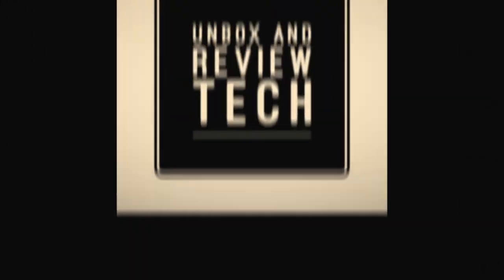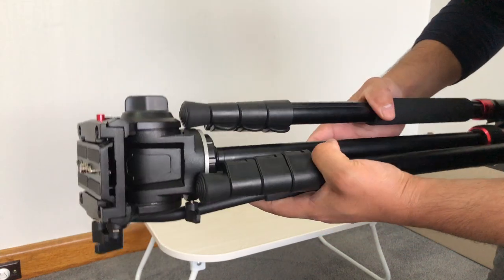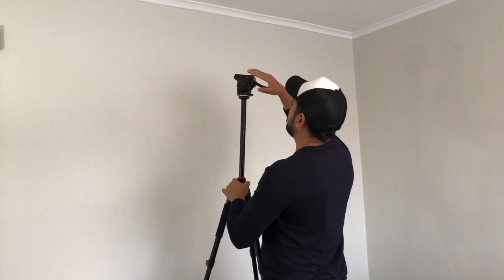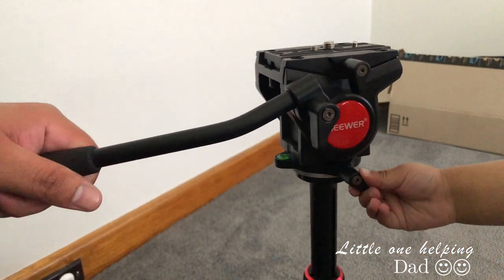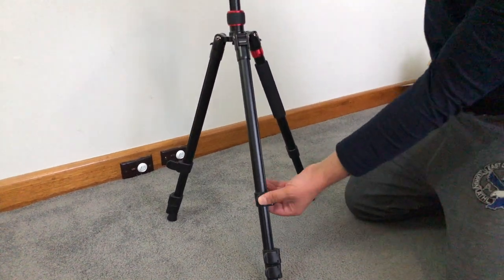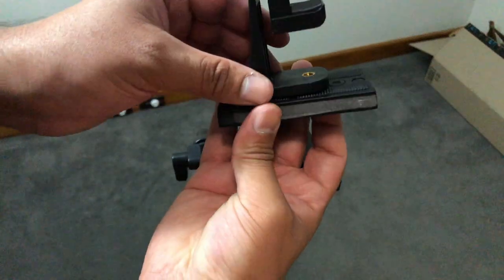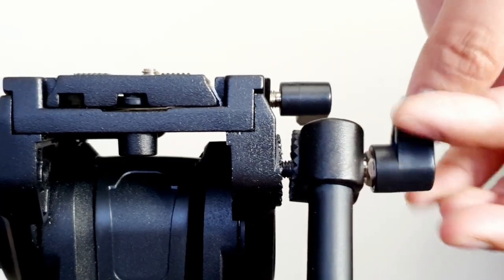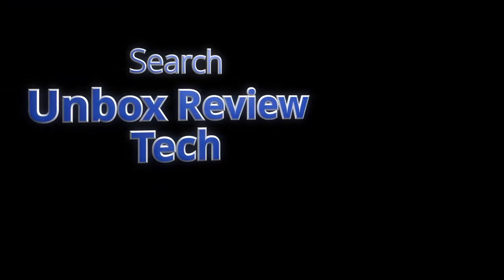Always Best 2 in 1 Tripod-Monopod for Camera/iPhone/Android | YouTube Videography | Travel Tripod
Always in AMAZON Best Sellers
👉Unboxing ➡Functionality ➡Testing ➡Review👍
TRIPOD👇
2 in 1 Aluminium Alloy Camera Tripod Monopod by Neewer
Compatible With: Canon, Nikon, Sony, Leica, Fuji-Film, Pentax, Lumix, Olympus and other DSLR cameras and video camcorders.
Weight = 2kg (approx.)
Folded Height = 4cm (Fluid Drag Head) + 51cm (Tripod) = 55cm (Total)
Tripod's Max. Height = 180cm / 70.8"
Monopod's Max. Height = 144cm
Load Capacity = 12kg
Material = Aluminum Alloy & Plastic
Number of Leg Sections = 4
Leg Lock Type = Flip Lock
Head's Horizontal Tilt = 360 degrees Head's Vertical Tilt = 70 degree to 90 degree
Fluid Drag Pan Head comes with a detachable Handle can be replaced on Left or Right Side of Head and one Bubble Level.

Inside Box📦:
1 Tripod (2 in 1 Tripod /Monopod)
1 Detachable Fluid Drag Head (Handle & Quick Release Plate with 1/4" & 3/8" Screws)
1 Allen Key
1 Instructions Document
1 Carry Bag

(Please check all the Information carefully before Purchase & Try to find Deals)

Chapters:
0:00 Start
0:39 Unboxing & Intro: Unbox Review Tech
2:21 Flip lock Legs & Max Height
4:08 Monopod (Detachable)
5:11 Fluid Drag Head (Attach)
5:52 Fluid Drag Head (Functionality)
6:37 Quick Release Plate
7:25 Clip on Leg (Adjustment)
8:24 Low Angle Shooting
9:28 Phone Holder for Tripod
10:24 Testing (Mobile /Camera)
11:39 Review 👍
13:12 Suggestion and Important Message

HOLDER👇
Neewer Smartphone Holder Vertical Bracket with 1/4" Tripod Mount
Tripod Adapter compatible with all 5cm to 10cm wide Smartphones
Detachable Clip
With 360 degree rotation
Made of Plastic
Weight: 66.62g
Double Silica Gel Pad for Phone's grip and to Protect from scratches
2 Screw points (Both 1/4")
Can connect multiple types of devices: Tripod, Monopod, Selfie Stick, or Other filming devices

Inside Box📦:
1 Vertical Bracket Smartphone Holder

For more Info. about the Neewer Phone Holder for Tripod or To buy:

D-Ring Screw👇
Well, it's tough to find which can fit this QR Plate as I can't see with the same size.
Please Find:

Thanks 🙏
Kind Regards,
VIN